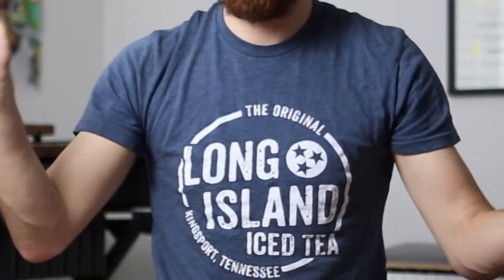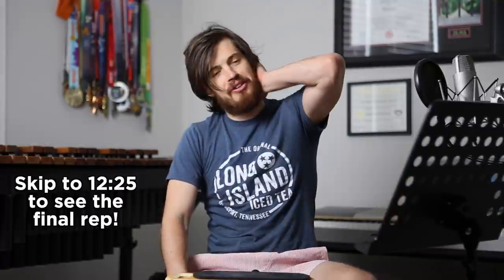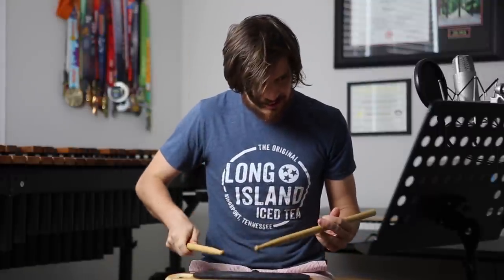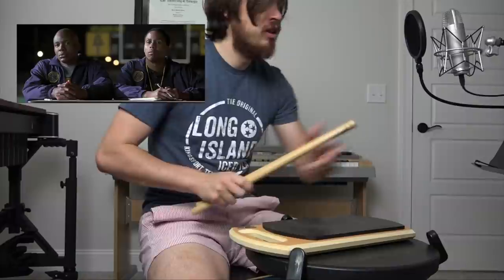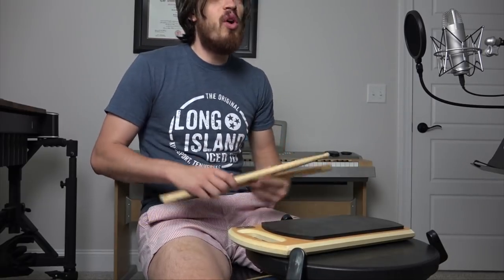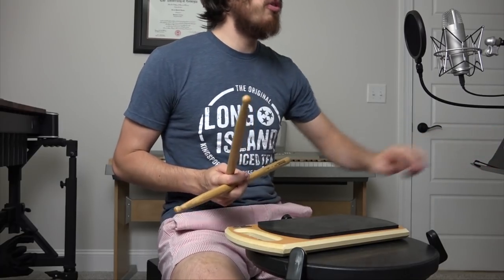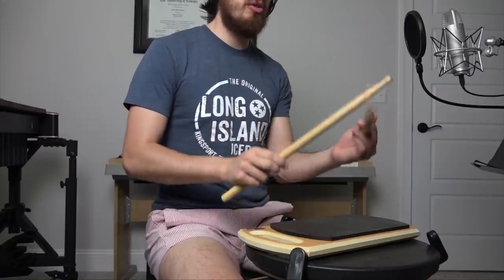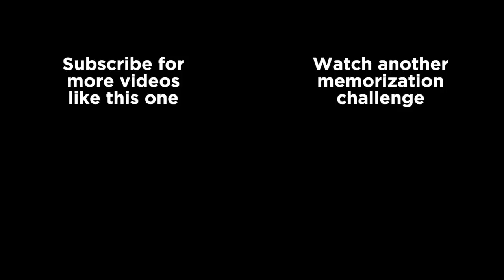Memorizing the IMPOSSIBLE "Drumline The Movie" Snare Audition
Purchase our custom sticks to support an awesome charity! Every pair sold supports the Atlanta Music Project in their mission to bring tuition free music education to young people!